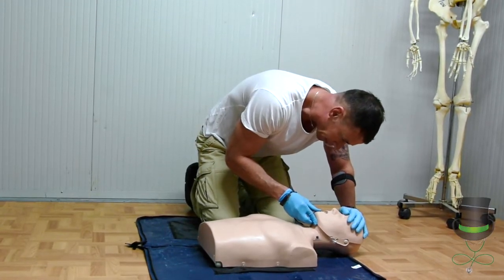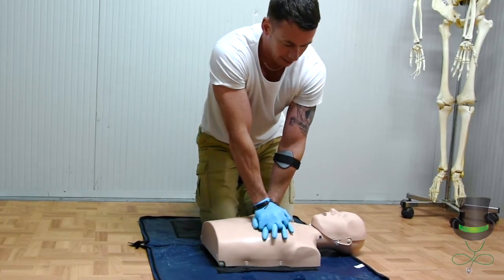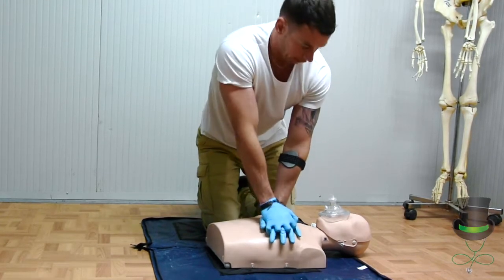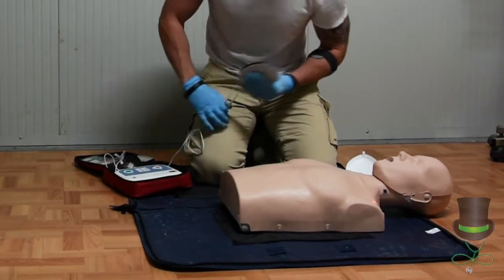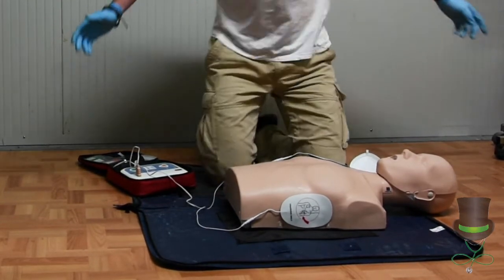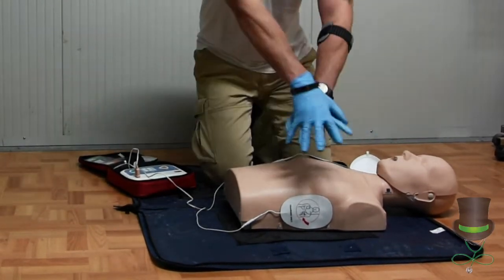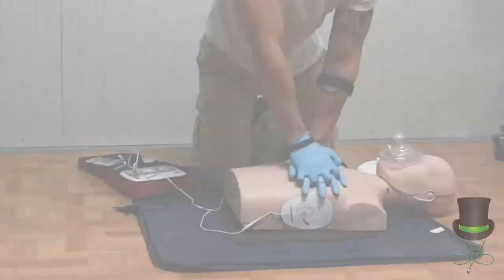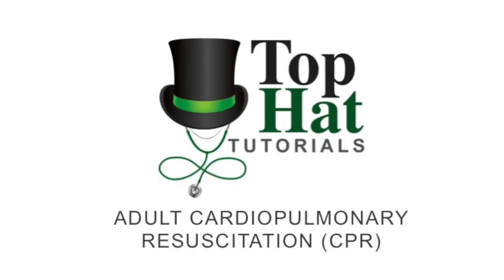Adult CPR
This video is part of a series of basic clinical skills videos from the Top Hat Tutorials app on pre-hospital clinical skills.

It demonstrates how to perform CPR . It is important to activate the emergency response system early so that you know help is on its way.